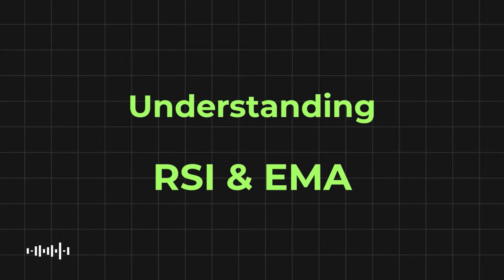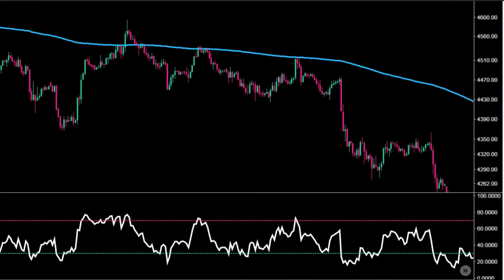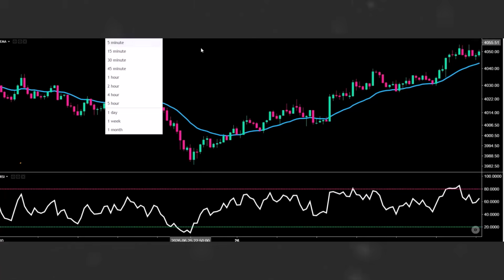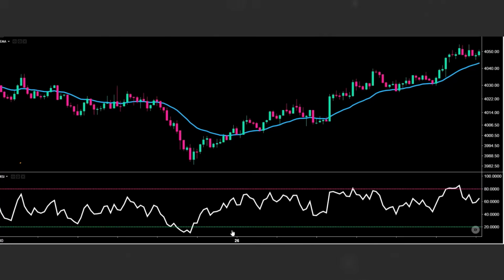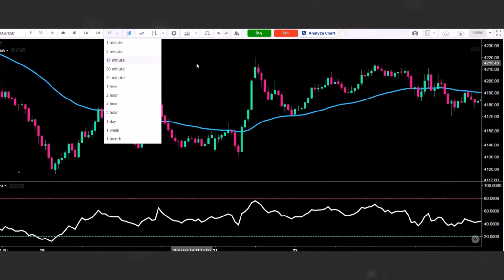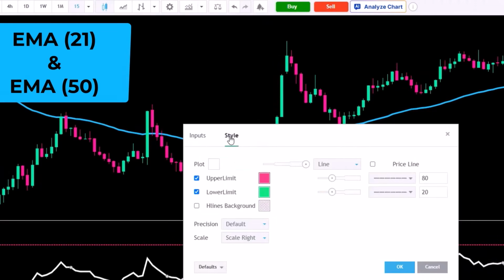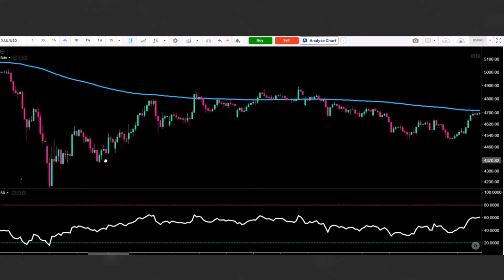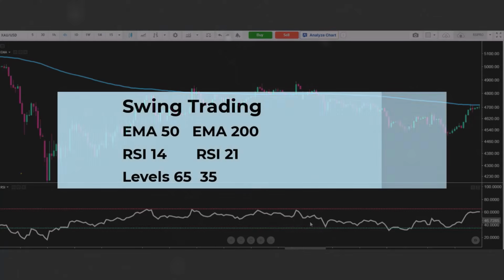Best EMA + RSI Settings for Every Timeframe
Most traders lose money because they use the same RSI and EMA settings on every timeframe. ❌

In this video, you’ll learn the best EMA + RSI settings for Scalping, Day Trading, and Swing Trading. 📈

Discover how to optimize your indicators for 1m, 5m, 15m, 1H, 4H and Daily charts and start reading momentum and trend like a pro.

Many beginners copy indicator settings without understanding how they work. But the truth is simple:

Different timeframes require different indicator settings.

In this video you will learn:

✅ The best RSI settings for scalping (1m, 3m, 5m charts)

✅ The best EMA and RSI setup for intraday trading (15m, 30m, 1H)

✅ The best EMA + RSI strategy for swing trading (4H & Daily charts)

✅ How to combine RSI momentum with EMA trend direction

✅ How to avoid fake signals when trading with RSI

We will also cover:

📊 RSI Overbought and Oversold levels

📊 Why RSI 7 is better for scalping than RSI 14

📊 How EMA 9, EMA 21, EMA 50 and EMA 200 help identify trend direction

📊 How to adjust your trading indicators for different market conditions

If you want a simple and powerful RSI and EMA trading strategy that works across multiple timeframes, this guide will help you understand exactly how to use these indicators correctly.

⚡ At the end of the video there is a quick RSI challenge.

Write your answer in the comments and test your trading knowledge!